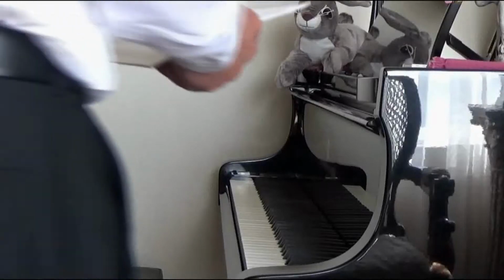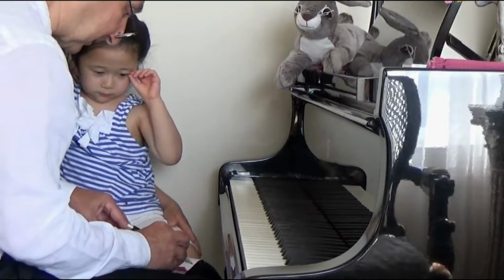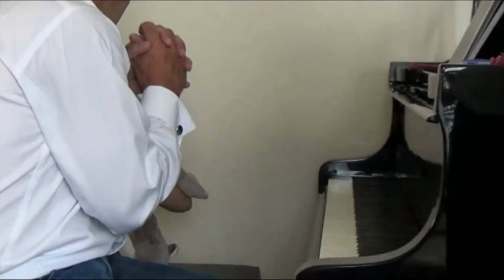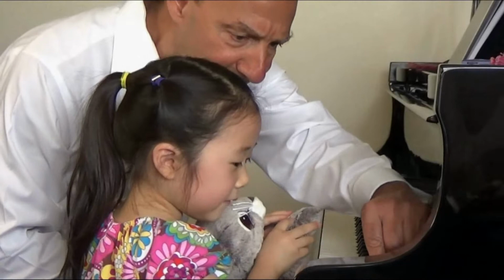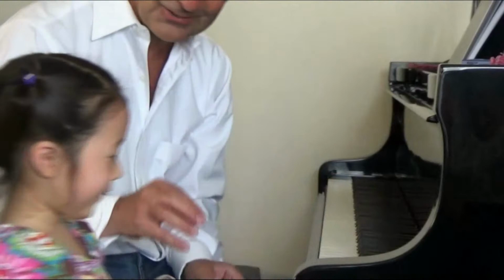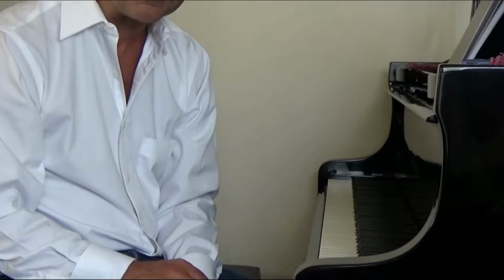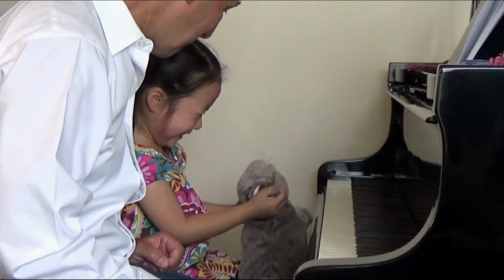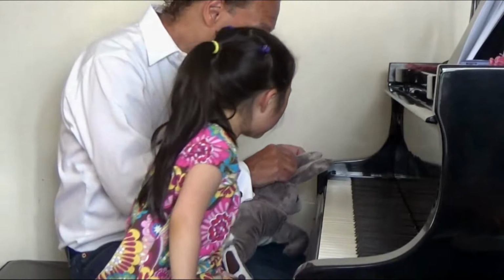Eunice Choi 2016-2020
Kabalevsky Sonatina Op. 13 No. 1 2nd & 3rd movement